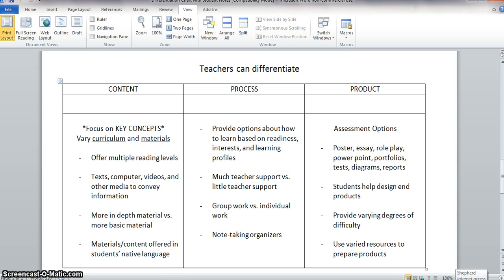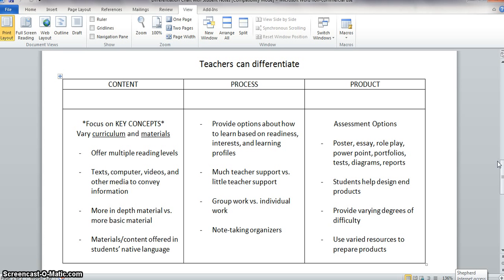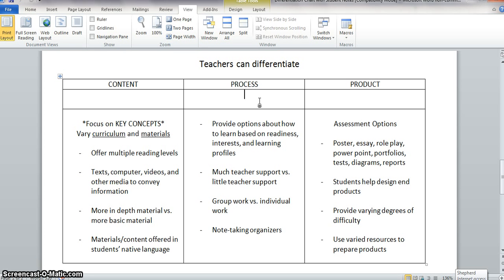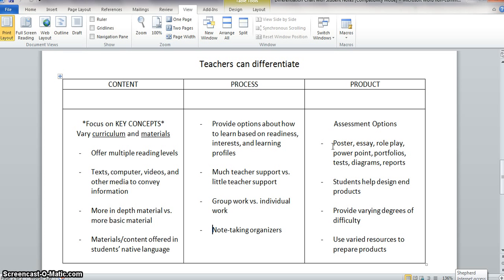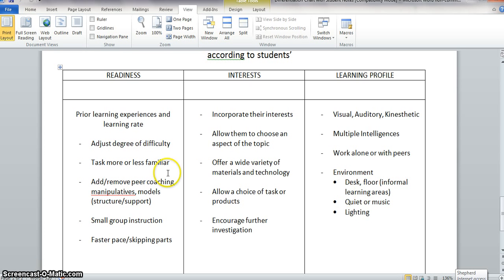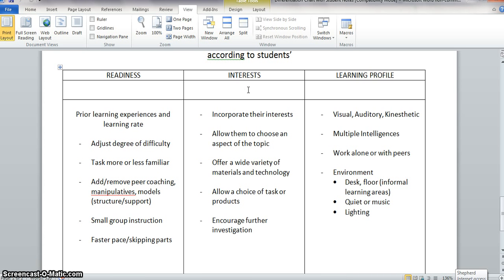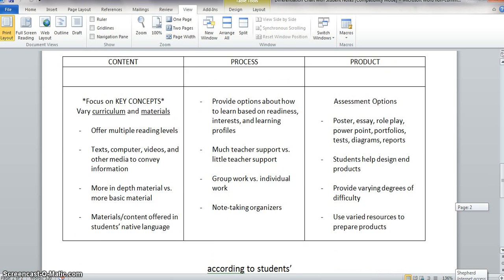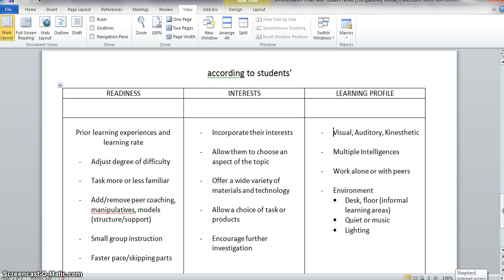Differentiation Part 2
Description of differentiating content, process, and product based on students' readiness, interests, and learning profiles.